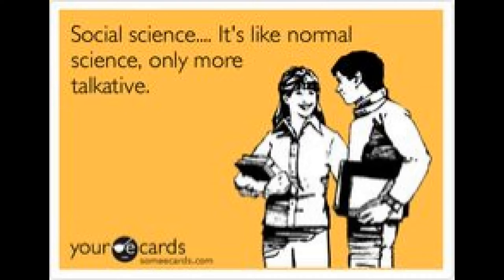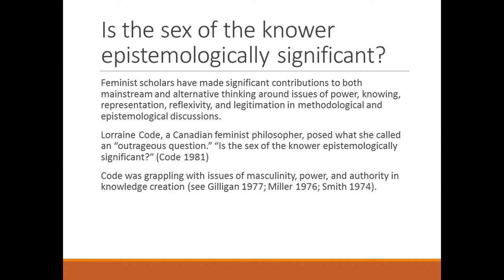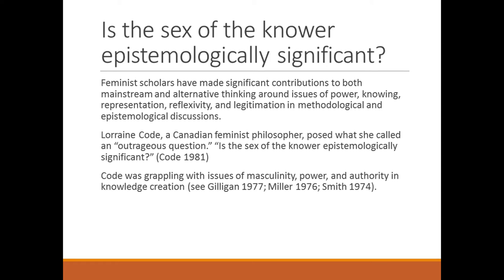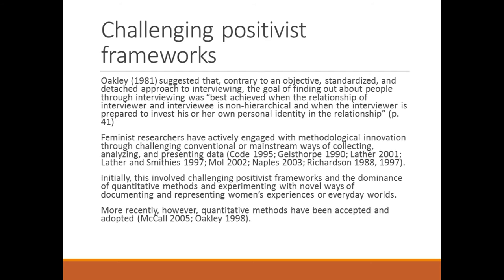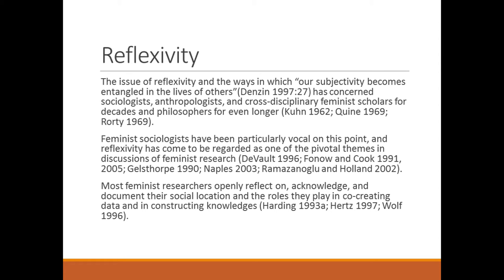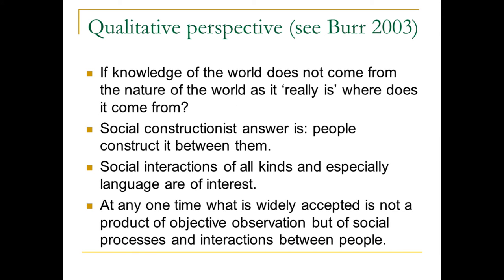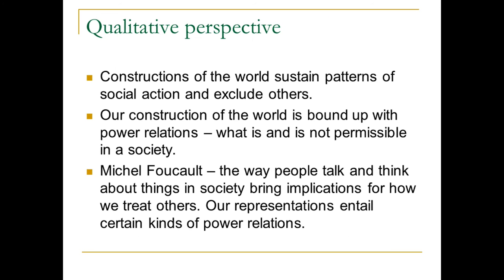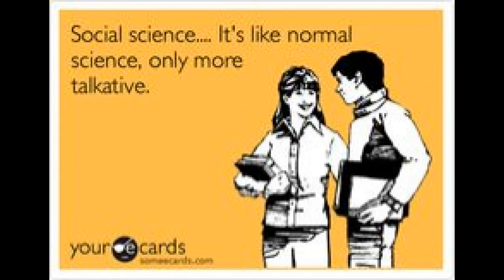How to social science 101 part 4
Philosophies of science and social science part 4 Feminist methodology and epistemology, quantitative and qualitative research

PDF download of An introduction to feminist research
Jane Wambui (2013)
file:///C:/Users/drkmw/Downloads/Wambui%20Introduction%20to%20feminist%20research%202013.pdf

Feminist Methodology and Epistemology
Andrea Doucet and Nathasha S. Mauthner

Discussion question: What is the difference between quantitative and qualitative research? Can they be reconciled?

*King, G., Keohane, R. & Verba, S. (1995). Designing Social Inquiry. NJ: Princeton University Press.
*Two articles from Review Symposium: The Qualitative-Quantitative Disputation. (1995). American Political Science Review. Vol 89, pp. 454-481.
Or
*Chapters 10-13 of  Brady, H. & Collier, D. (2004). Rowman & Littlefield Pub Inc.
Bryman, A. (2001) Social Research Methods. Oxford: Oxford University Press. Chapters 21 and 22.
Punch, K. (1998). Introduction to Social Research: Quantitative and Qualitative Approaches. London: Sage.
Van Meter, K. (1994). Sociological Methodology. International Social Sciences Journal. Vol 46, no 1, pp. 15-25.
Ragin, C. (1987). The Comparative Method: Moving Beyond Qualitative and Quantitative Strategies. Berkeley: University of California Press.
Brannen, J. (1992). Mixing Methods: Qualitative and Quantitative Research. Aldershot: Avebury.
Glassner, B. & Moreno, J. (1989). The Qualitative-Quantitative Distinction in the Social Sciences. Dordrecht: Reidel.
Kritzer, H. (1996). The Data Puzzle: The Nature of Interpretation in Quantitative Research. American Journal of Political Science. Vol 40, no 1, pp. 1-32.
Dex, S. (1991). Life and Work History Analyses: Qualitative and Quantitative Developments. London: Routledge.
Gephart, R. (1988). Ethnostatistics: Qualitative Foundations for Quantitative Research. Newbury Park: Sage.
Deacon, D. Collision or collusion? a discussion and case study of the unplanned triangulation of quantitative and qualitative research methods.
*Marsh, D and Furlong, P. A Skin not a sweater: ontology and epistemology in political science. In Stoker, G and Marsh, D (eds.) (2002). Theory and Method in Political Science. London: Palgrave.
*Mason, J. (1996). Qualitative Researching. London Thousand Oaks, CA; Sage. Chapter 1.
Cohen, R and Wartofsky, M. (eds.)(1983). Epistemology, methodology and the social sciences. Dordrecht, Holland Boston : D. Reidel Pub. Co
Stanley, L. (ed.)(1990). Feminist praxis: research, theory and epistemology in feminist sociology. London New York: Routledge.
The interpretive approach in political science: a symposium. BJPIR vol 6, No 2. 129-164.
Hartsock, N ‘The feminist standpoint: developing the ground for a specifically feminist historical materialism’ in Harding and Hintikka (1983) (eds) Discovering Reality, Reidel
Harding, N. (1991). Whose Science? Whose Knowledge? Thinking From Women’s Lives. Cornel University Press.